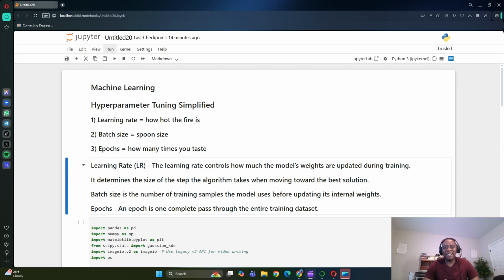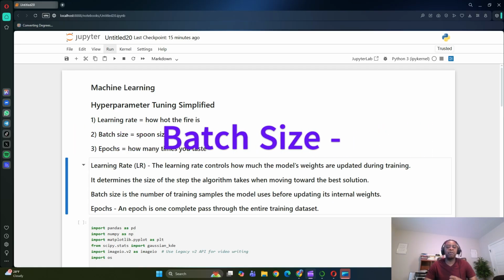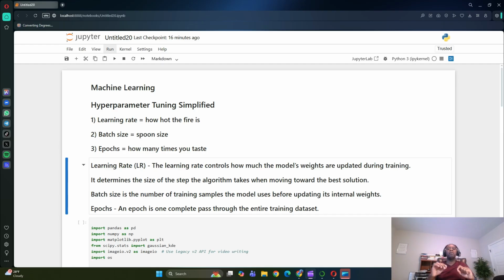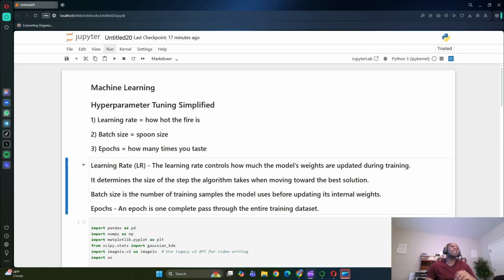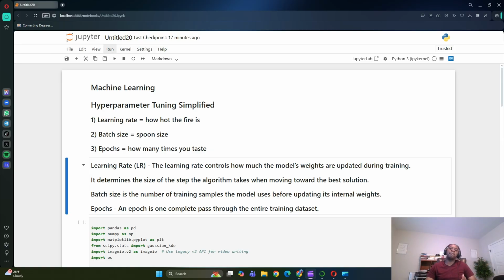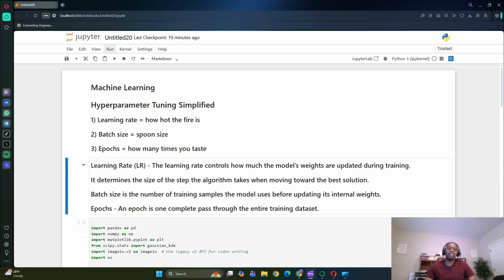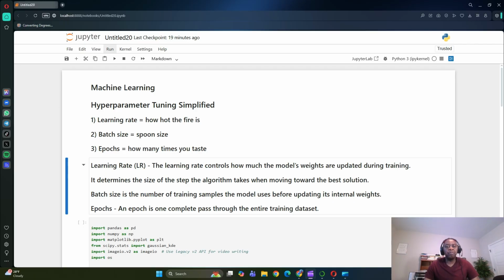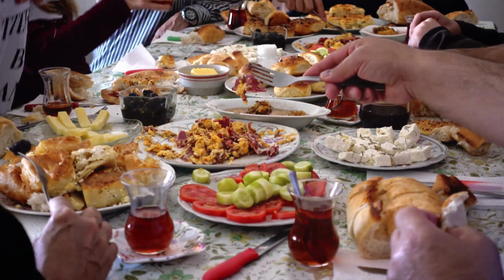Machine Learning Hyperparameter Turning Simplified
Hyperparameter Tuning Explained Simply (Learning Rate, Batch Size, Epochs)
In this video, I break down three of the most important machine learning concepts — learning rate, batch size, and epochs — using clear, simple explanations anyone can understand.

Whether you're new to machine learning or just want the cleanest explanation without equations, this video will help you finally understand how models learn and why tuning these parameters matters.